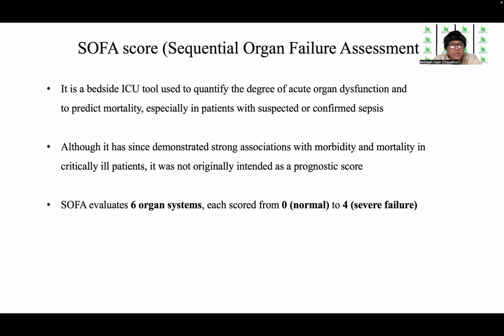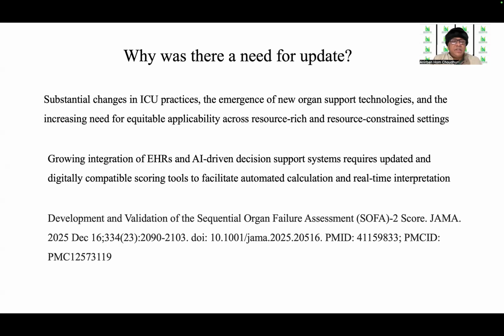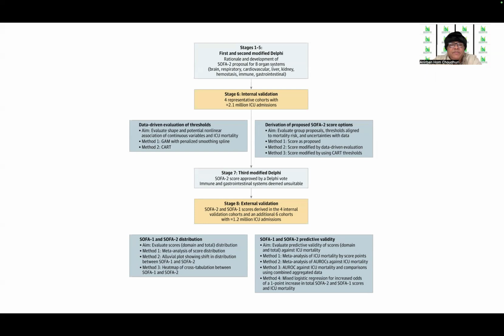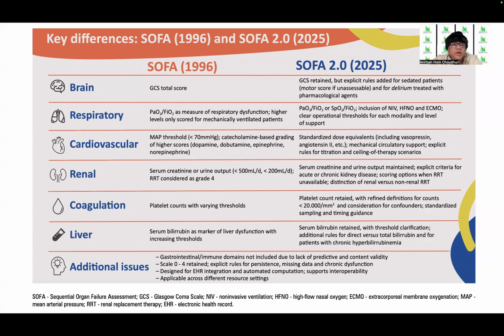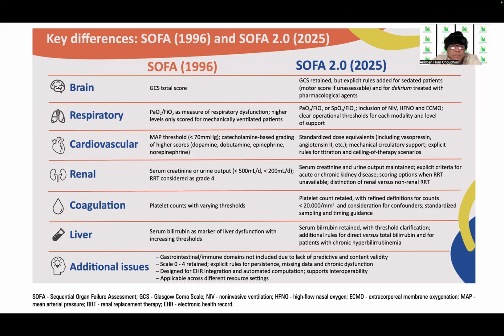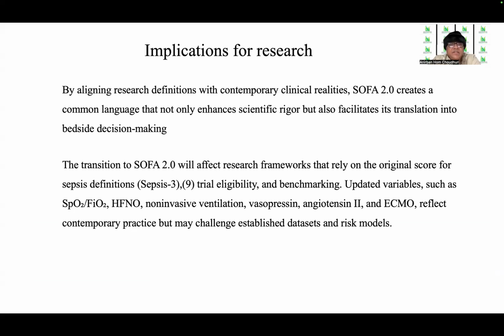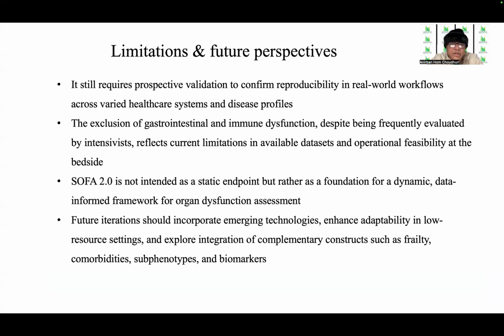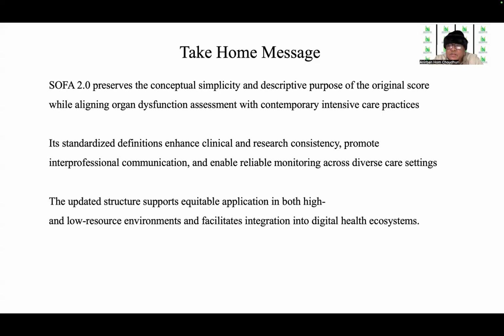SOFA 2 0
The SOFA 2.0 version provides opportunity to reduce inter observer variability and incorporation of score into EHR and AI driven datasets more greater reliability and better interpretation